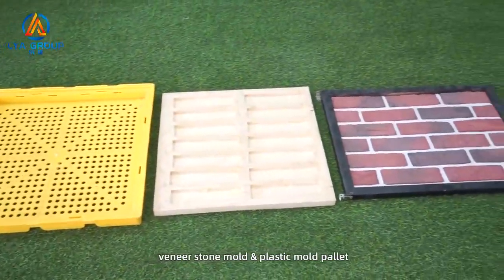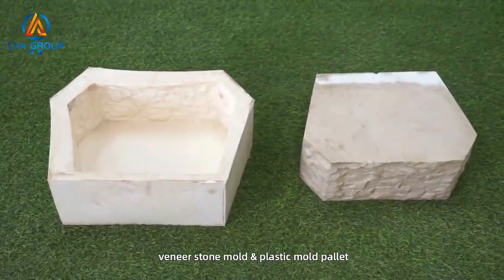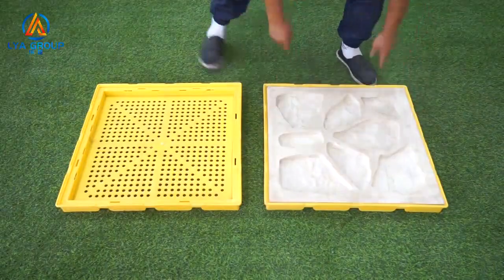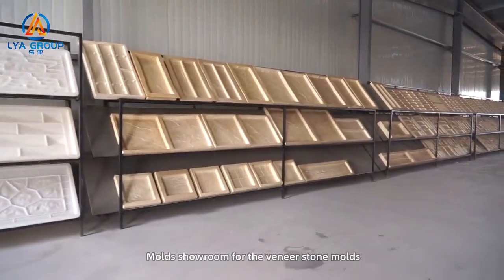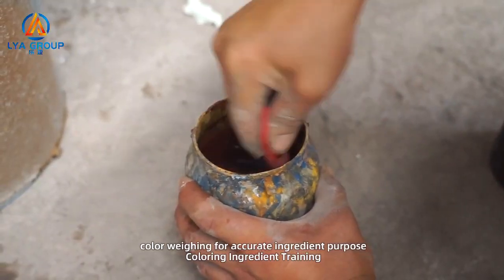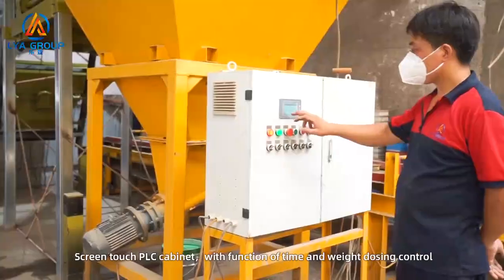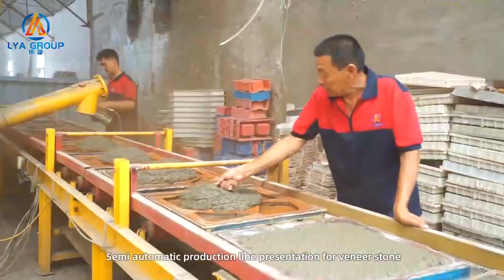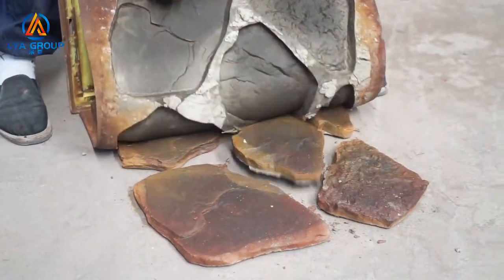How to make culture stone by semi auto wet casting machine?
Concrete dosing system artificial culture concrete stone production line is Automatic and Intelligent level is high, saving cost, appearance of finished product is standard and beautiful.Exquisite craftsmanship, durable for use.One machine for multi-purpose, varieties of finished bricks and blocks can be manufactured as long as mold is changed@dialkerala123 @Hometalk @MetalikaConcreteBlockMachines @KiefferProjects @consolidatedagg @FolkartFilms